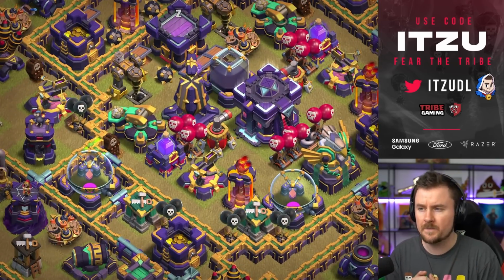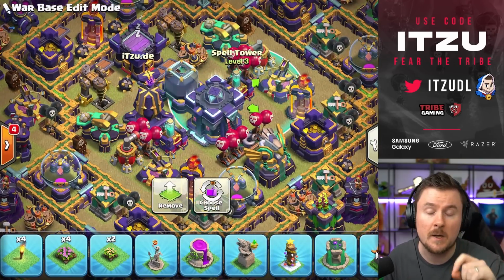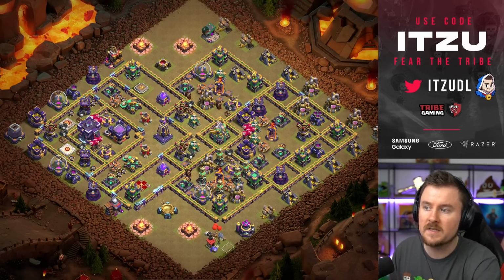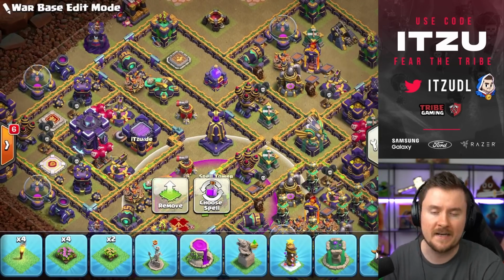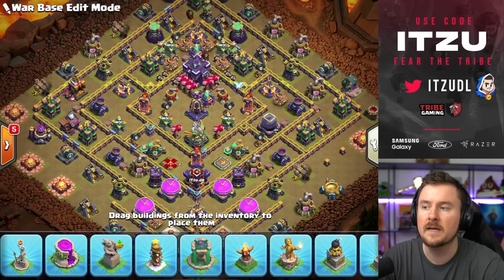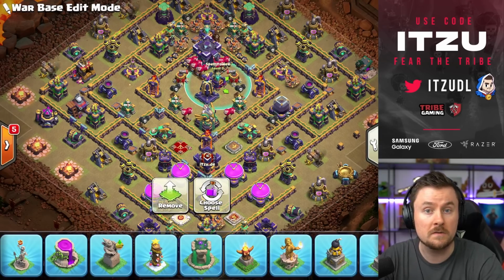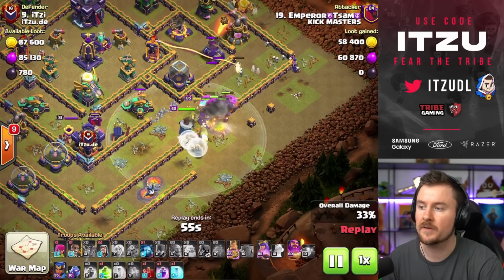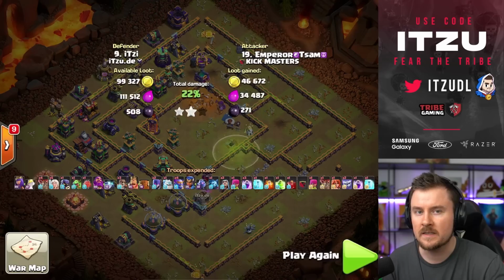NEW TOWN HALL 15 Farm Base, Clan War and Legend Base | Clash of Clans